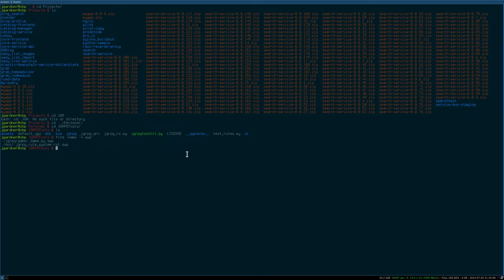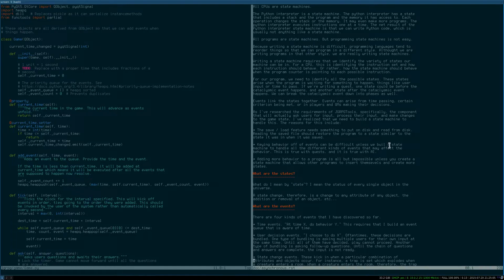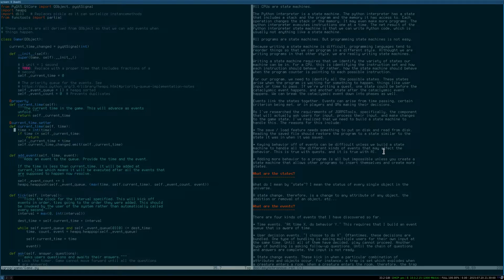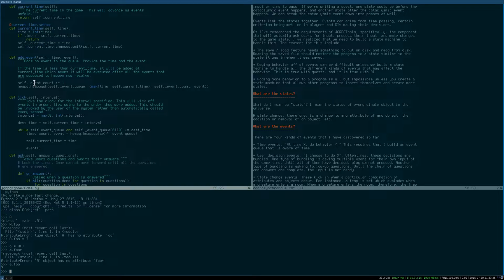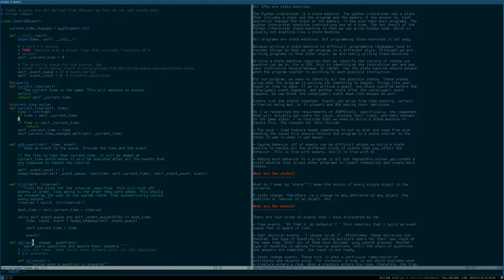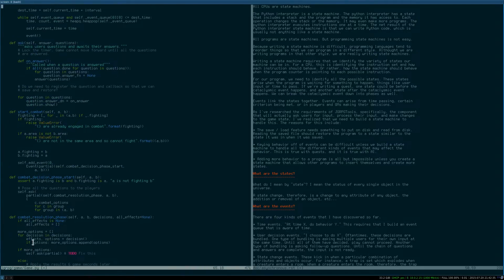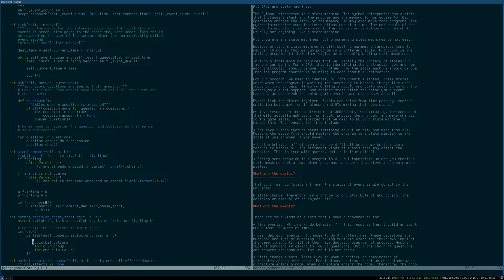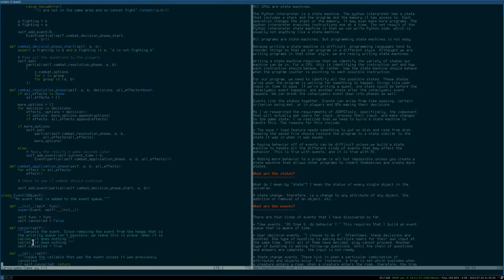JGRPGTools 08?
I try to keep the channel kid-friendly.

If you have games you want me to try, give me a comment. If you have ideas for how I can improve my videos, likewise.